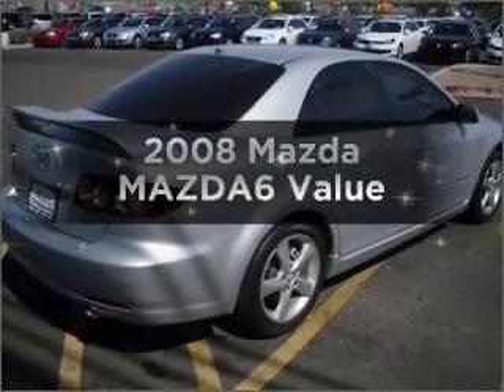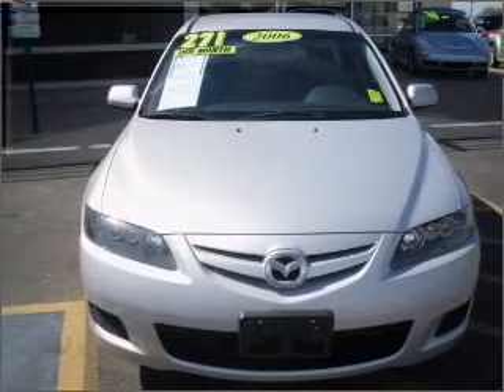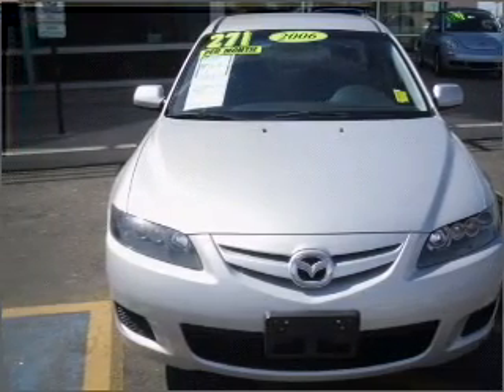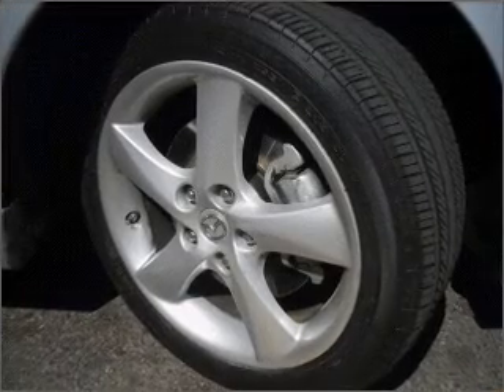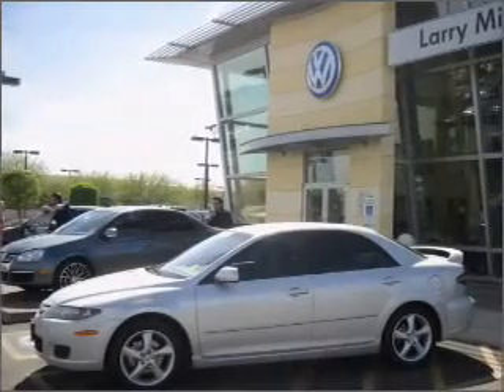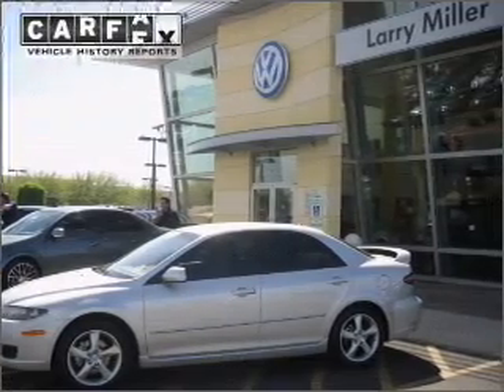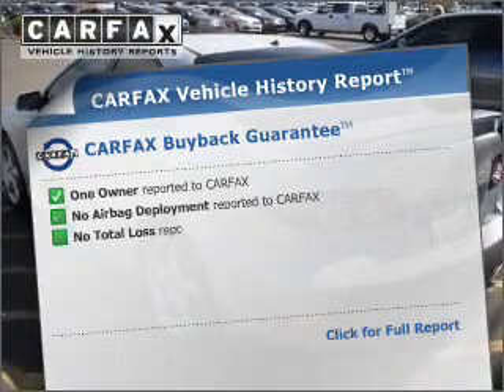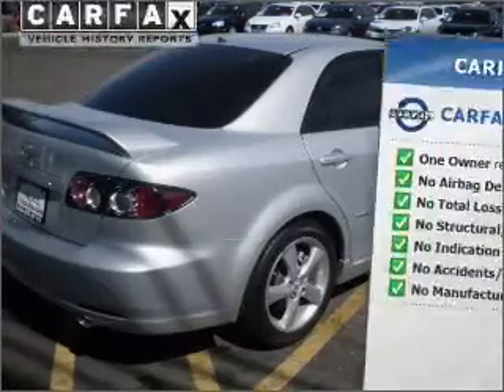2008 Mazda MAZDA6 - Avondale AZ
Year: 2008
Make: Mazda
Model: MAZDA6
Trim: Value
Engine: 2.3 liter inline 4 cylinder 16 valve
Transmission: Automatic
Color: Silver
Mileage: 37231
Address:
10205 W Papago Fwy